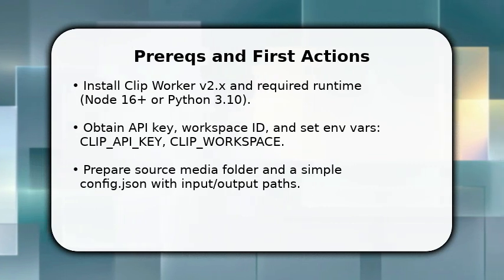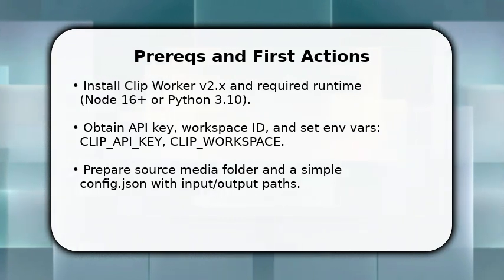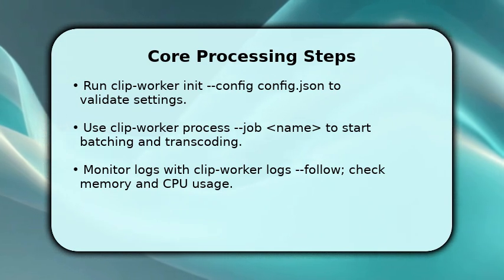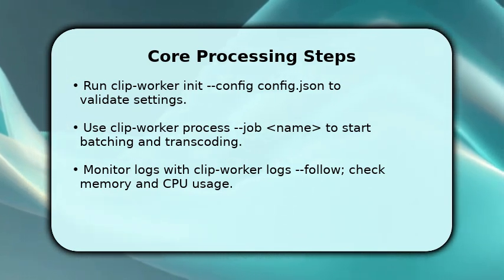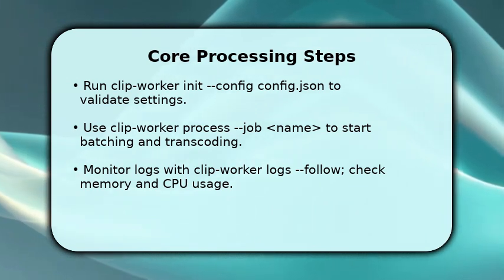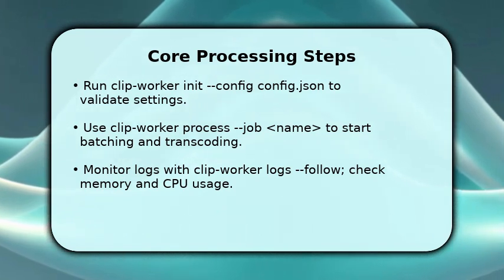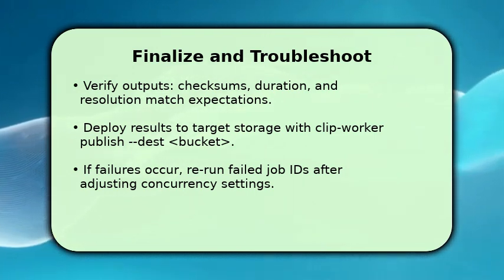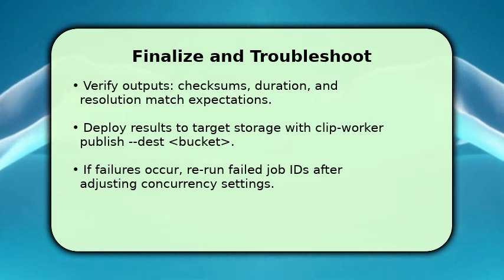How to Use Clip Worker - Full Guide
How to Use Clip Worker - Full Guide | 🔒 Surfshark VPN Deal — Stay private and secure. $1.99/mo + 3 Months Free ▸

Dive into the comprehensive guide on utilizing Clip Worker, a tool designed to enhance your video editing workflow. Discover tips and tricks for seamless integration of clips within various platforms.